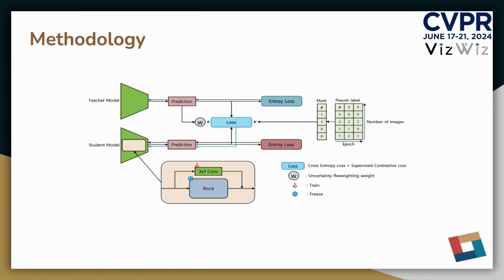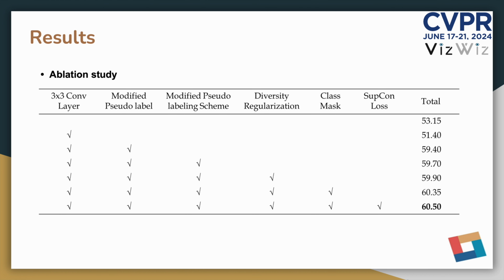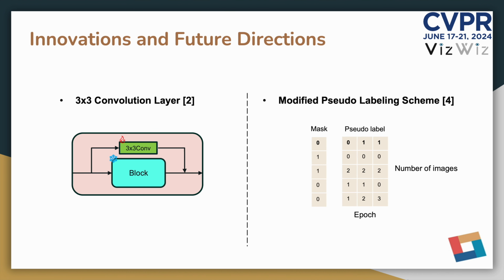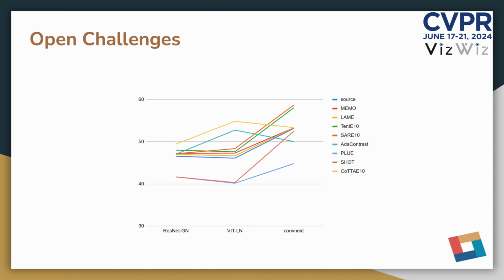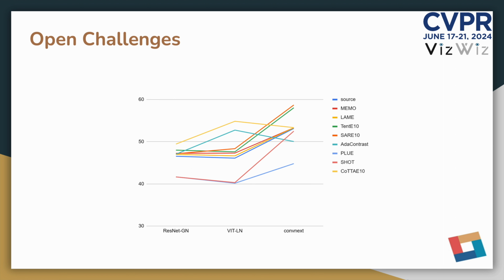2024 VizWiz Grand Challenge Workshop: Zero-Shot Classification Presentation from HBNUE